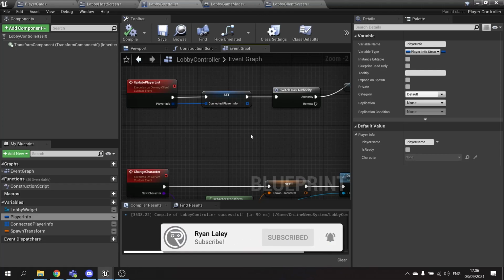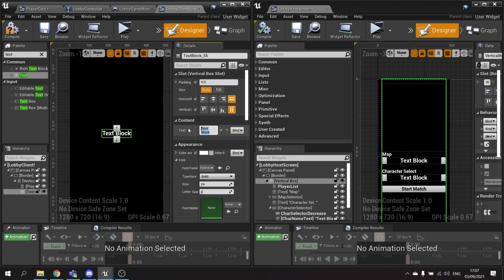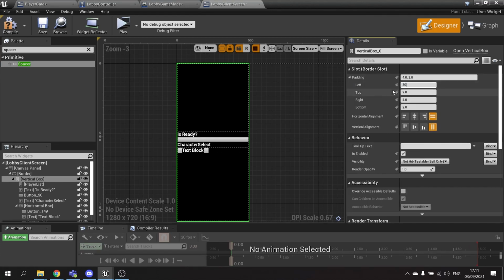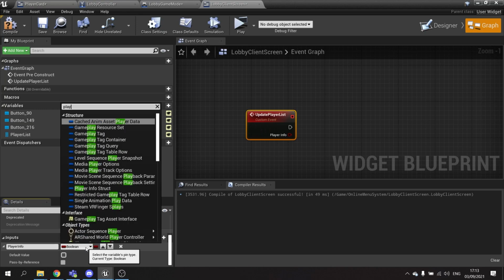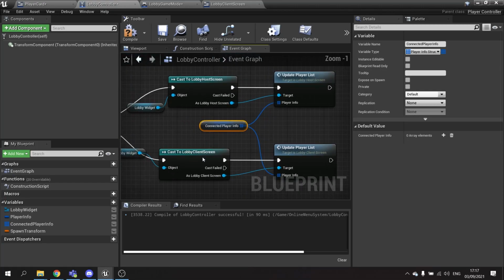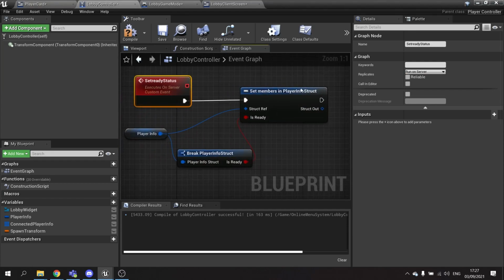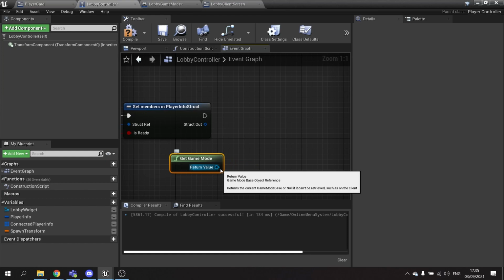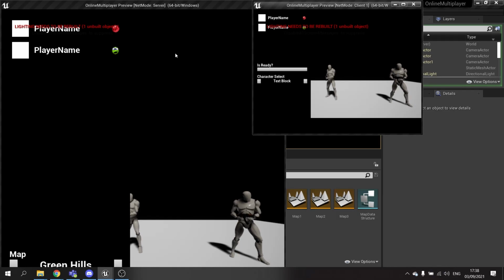Unreal Engine 4 Tutorial - Online Sessions Part 9: Ready Up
In this series we are setting up the connections for online multiplayer using the base Steam sessions that come with UE4.

In Part 9 we set up the client screen and their ability to click to 'ready up'  and have this replicated to the host screen.